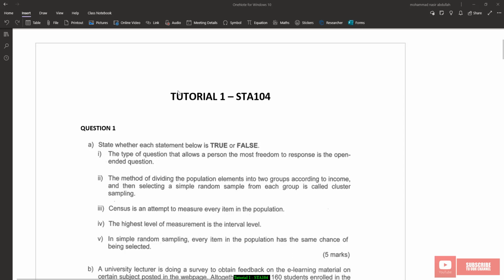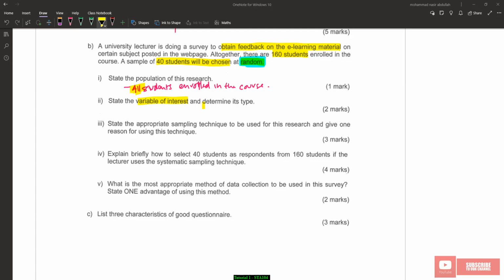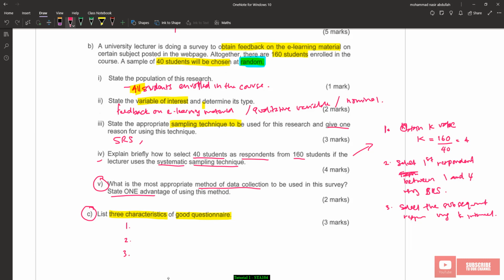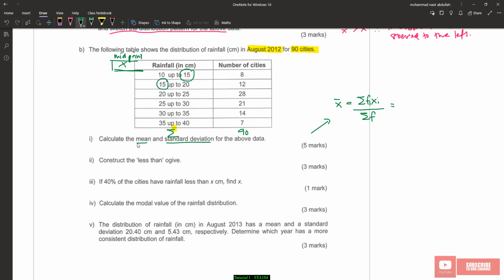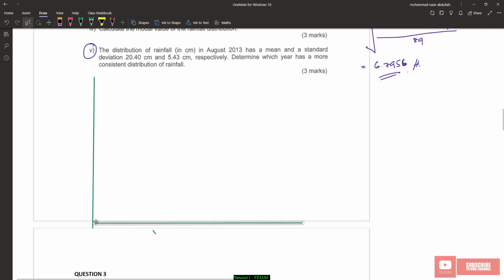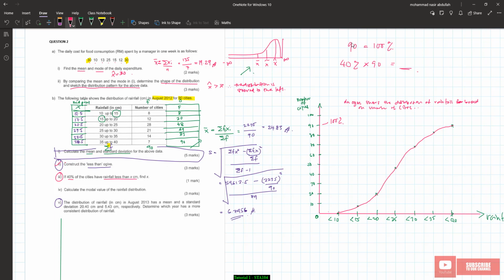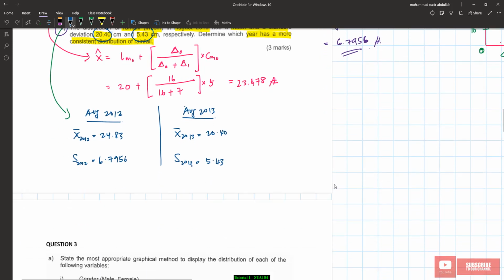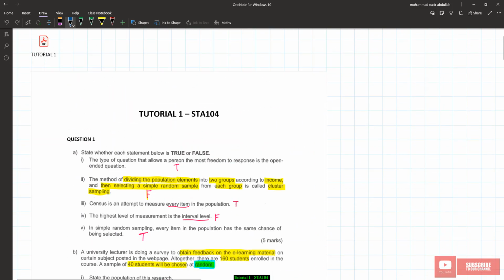Discussion on Tutorial 1 | STA104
Salam,
In this lecture video, I am discussing on the tutorial 1 for STA104 Subject.
This tutorial covers chapter 1 and 2 for the subject.

Thanks,
MNA